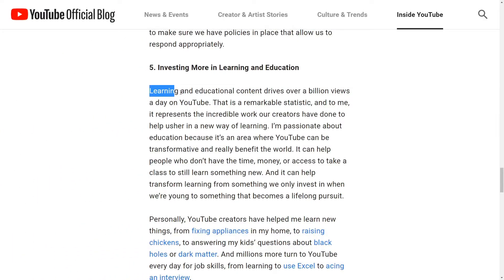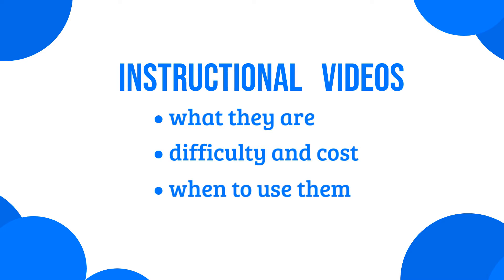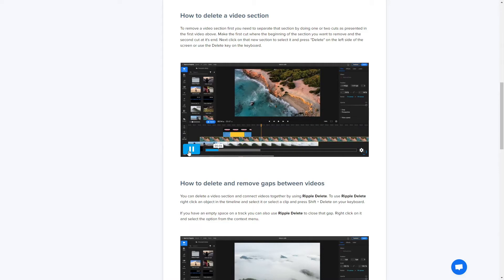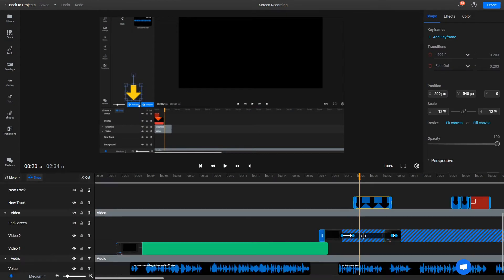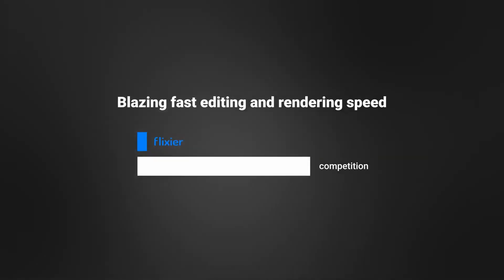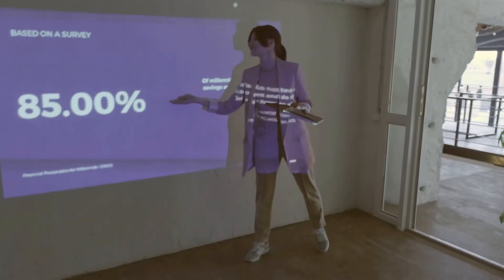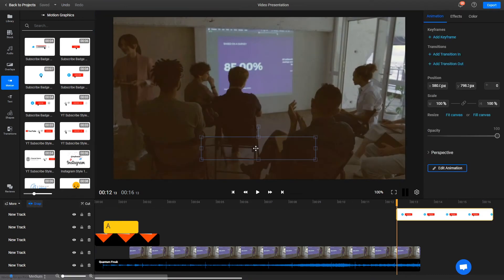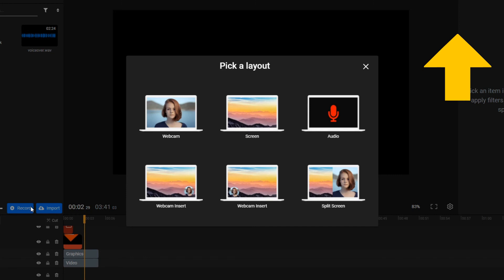6 Instructional Video Styles | How and When to Use Them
Learn what the 6 types of instructional videos are, how difficult they are to create and when it's best to use them.

From micro videos that last for less than a minute to long, well edited video tutorials, instructional videos come in many shapes and sizes, each of them suited for different learning situations.

This video is meant to help you better understand the differences between each type of instructional video and help you choose the best way to go when making your own, whether it’s for your students, your YouTube audience or your business.

Chapters:
00:00 Intro
00:41 Micro Videos
01:28 Video Tutorials
02:10 Training Videos
02:42 Explainer Videos
03:16 Video Presentations
03:45 Screencasts

The video was edited entirely using Flixier.

For those of you that don't know what Flixier is, here's a short explanation: Flixier is a lightning fast video editor that runs in your browser.

Flixier's YouTube and cloud storage integrations mean that  you don't have to download anything to your computer in order to use it, and the cloud powered rendering technology means that all the hard work is done on our servers, so your videos will always be ready to go in a matter of minutes, no matter the length.

And because our servers do all the hard  rendering work, that helps Flixier run smoothly on any computer, from gaming rigs to old office laptops, no matter the platform: it's available on Mac, Windows and Chromebooks!